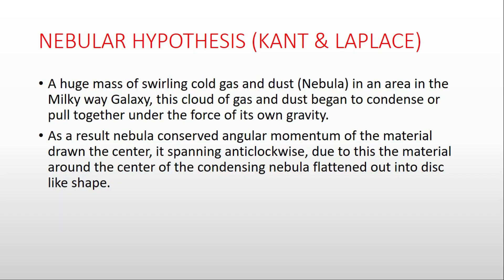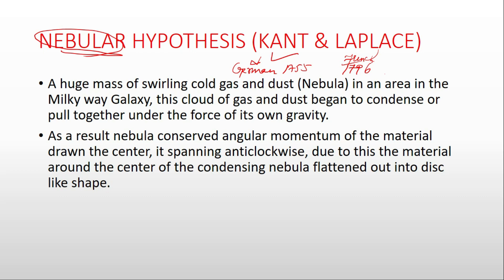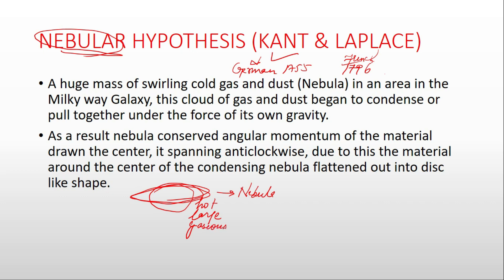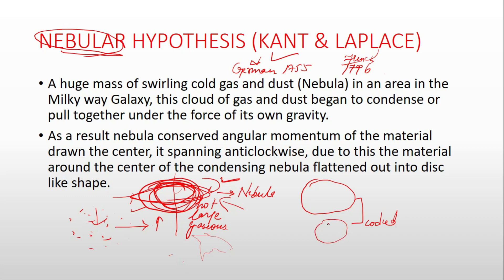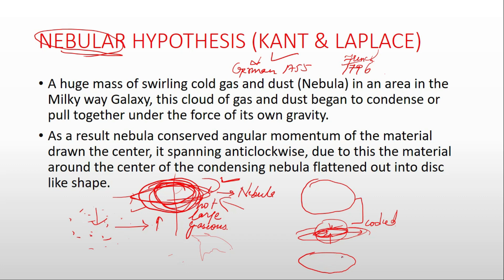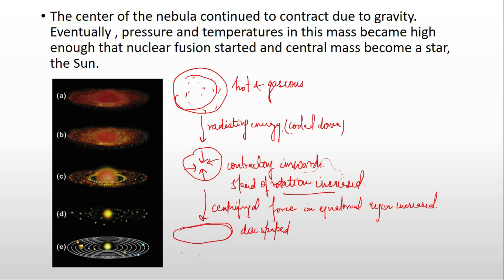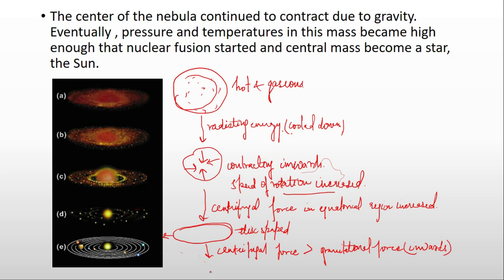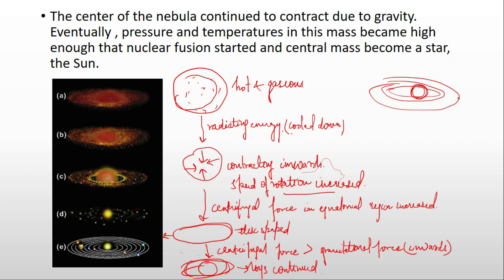NEBULAR HYPOTHESIS | Origin of Earth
In this Introductory video I have explained the theories of Origin of Earth, i.e, Nebular Hypothesis of Kant and Laplace.
In these videos I have tried to cover all the basic concepts of Geology for UPSC Optional and Geology concepts for beginners.
The students studying for IFoS, Geology Optional, Graduation from Geology or Post Graduation from Geology will these Geology lectures important.
I have tried to cover all the basic concepts and syllabus of Geology through these Geology lectures.